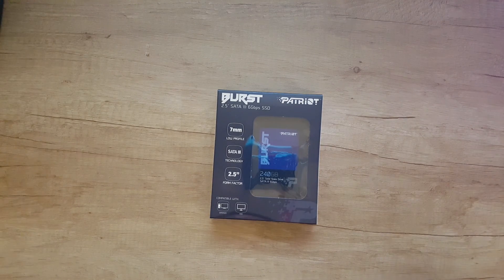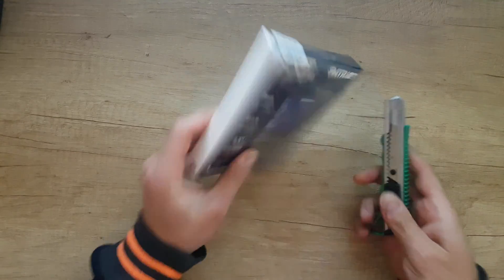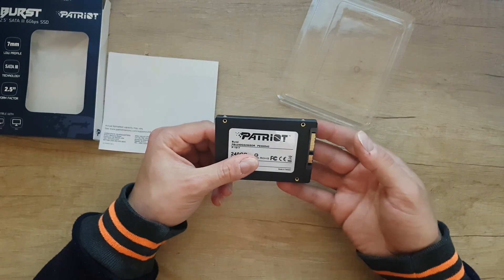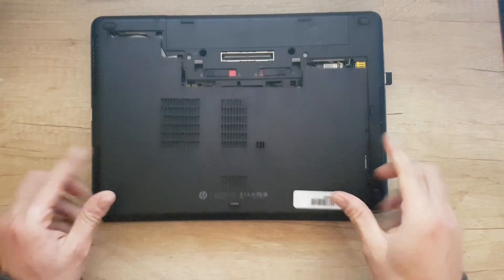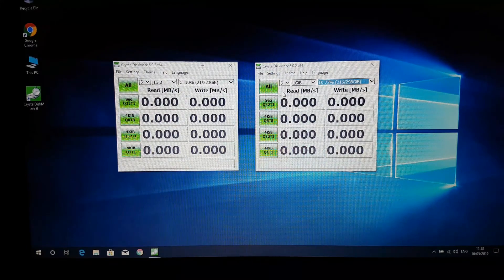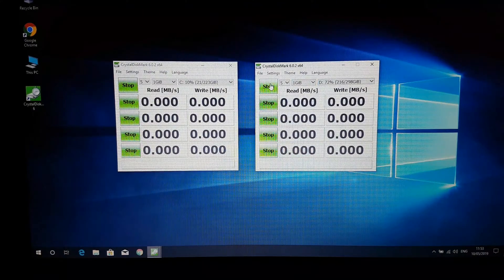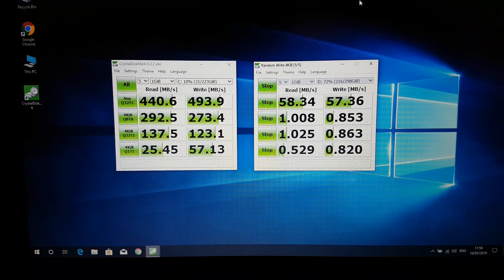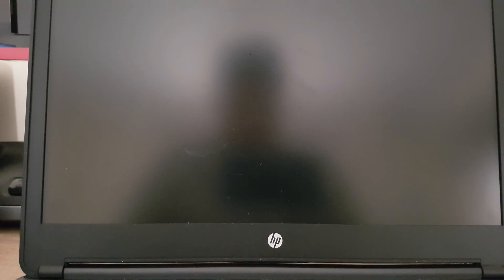Patriot Burst 240GB 2.5” SATA III SSD TESTING Installation